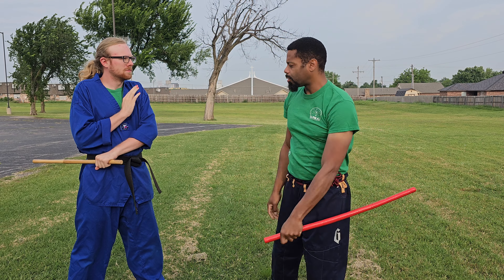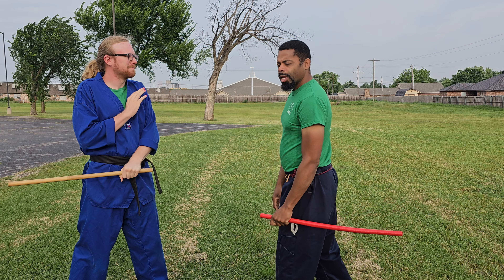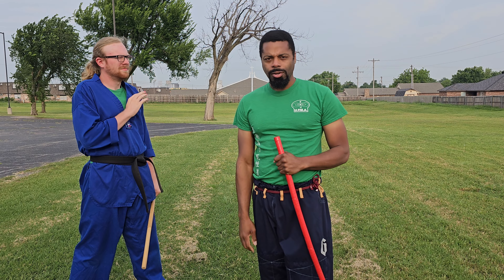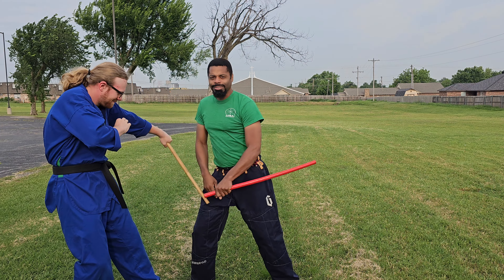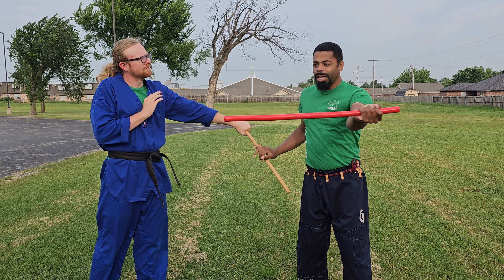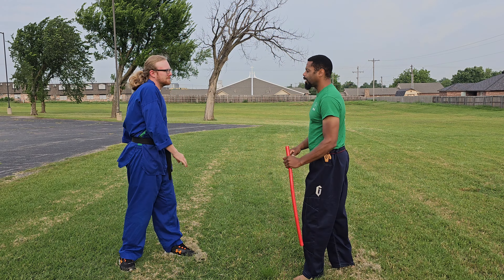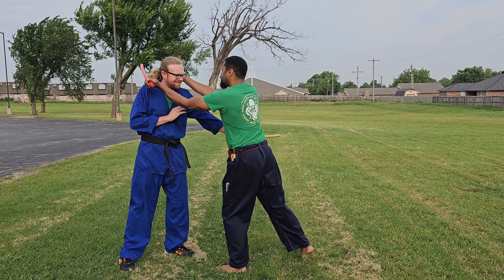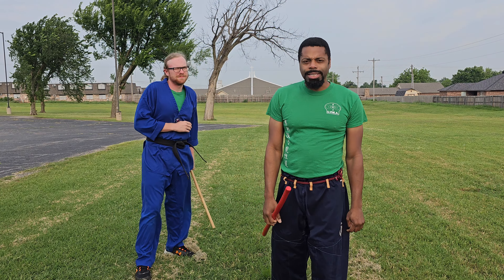Single reverse grip stick excerpt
This video is a short demonstration of reverse grip stick technique possibilities.